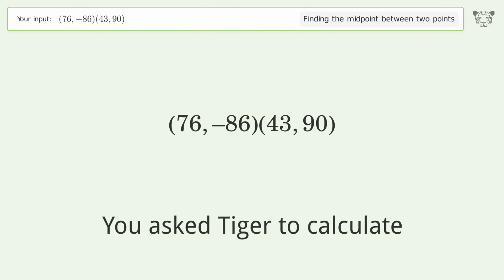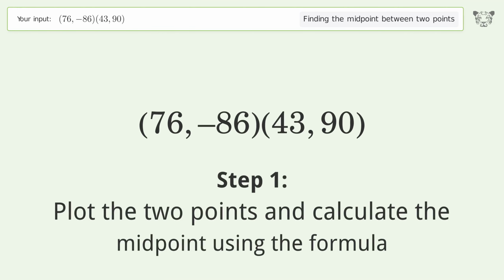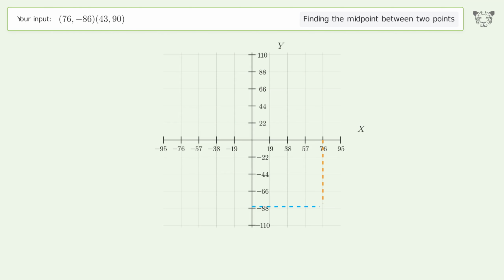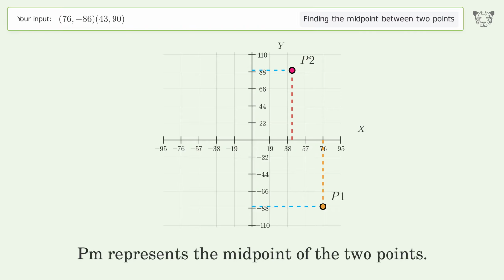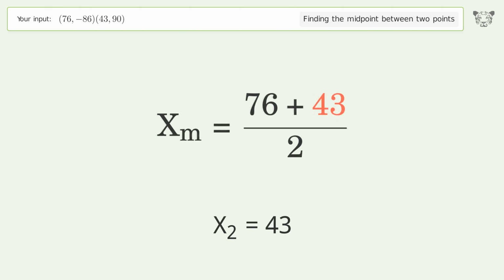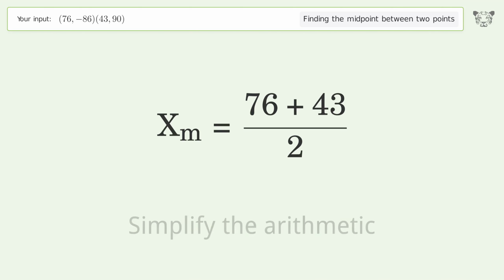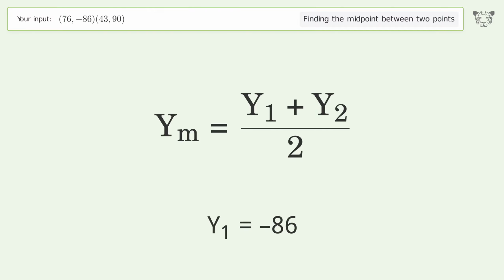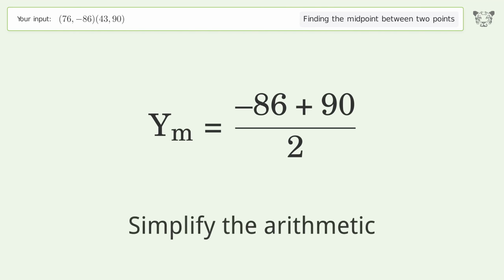Find the midpoint between two points p1 (76,-86) and p2 (43,90): Step-by-Step Video Solution